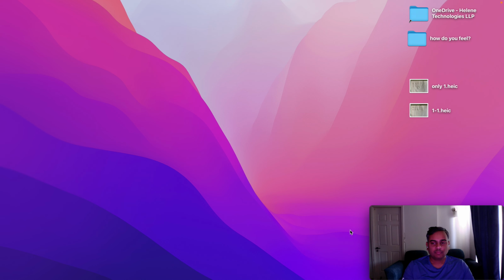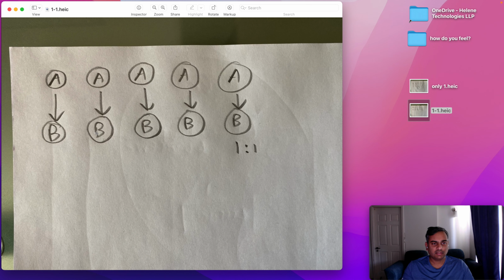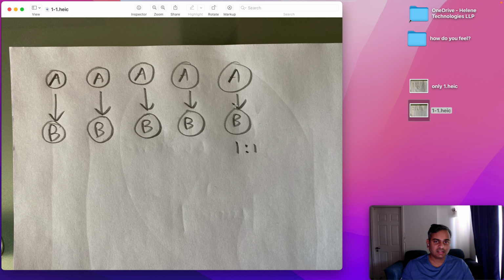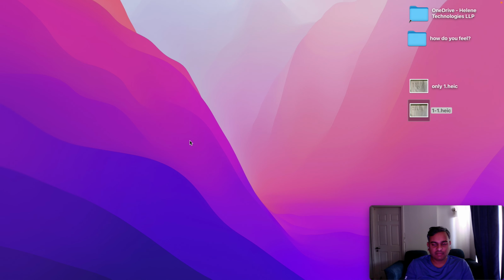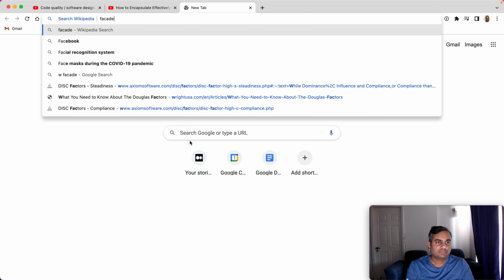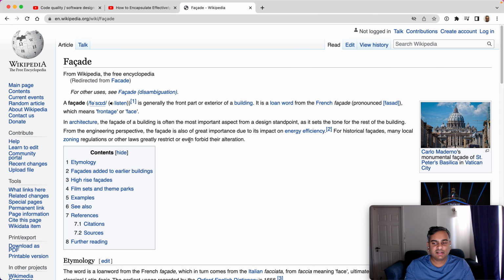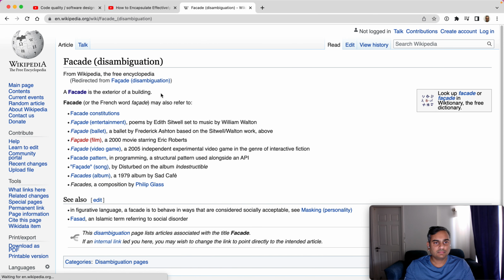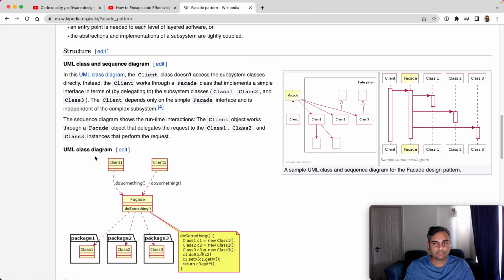Downsides of microservices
0:00 End-to-end testing is harder
0:30 Continuous deployment is harder
1:05 Refactoring is harder
1:19 Provisioning is harder
1:57 Autoscaling is harder
2:08 How do you route requests?
2:24 Do you have a load balancer?
2:34 You need to handle microservice failures
2:54 You need to think about failover
3:06 Microservices can increase latency
3:16 Microservices results in a lot of boilerplate
3:26 Microservices results in a lot of DevOps work
4:20 You need modularity, not microservices
4:47 Consider a facade
5:12 Consider Java modules
5:22 Encapsulate well
5:40 Stick with a monolith as long as possible